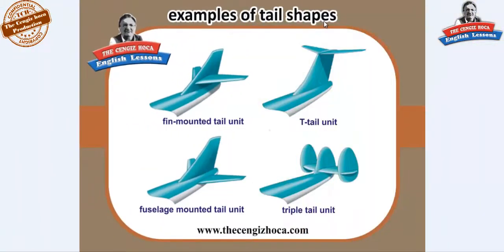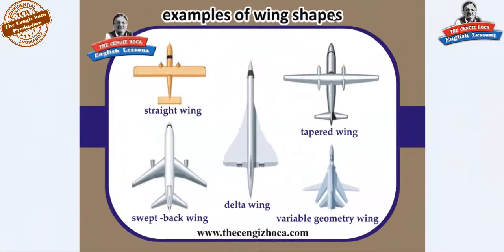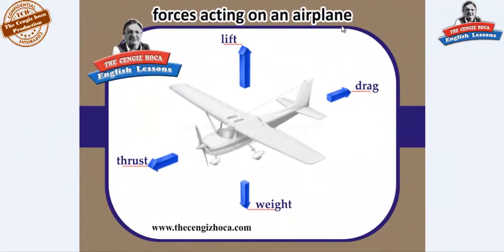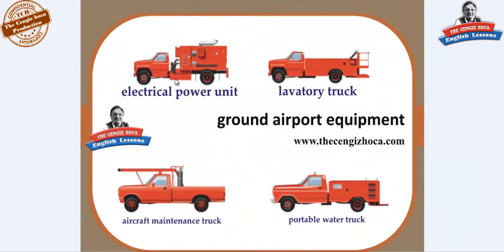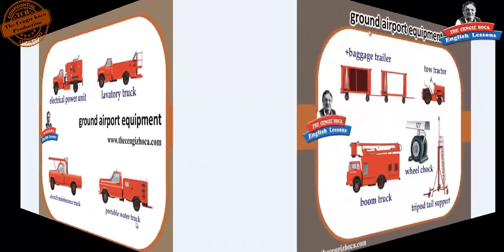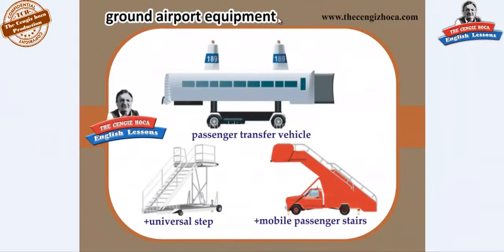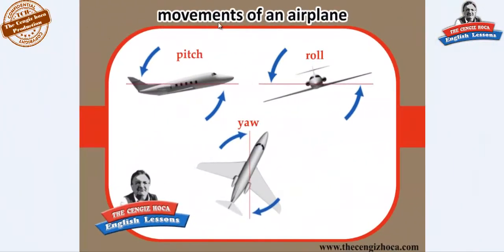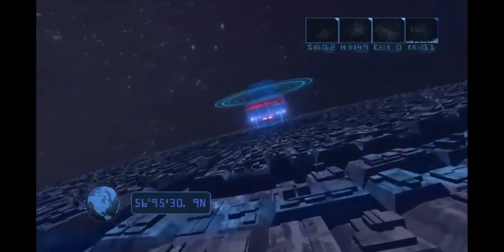Airplanes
*HERKES SEVİYESİNE GÖRE LİNKLERE TIKLAYIP DERSLERİNE BAŞLAYABİLİRLER*

FACEBOOK GRUBUMUZ HEMEN istek yollayınız!..